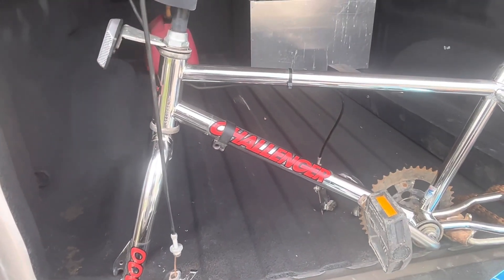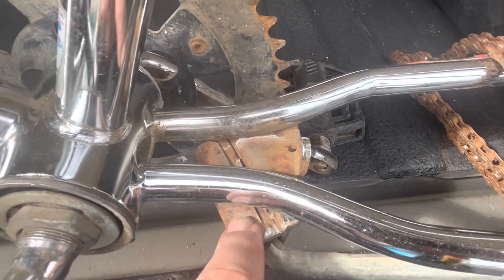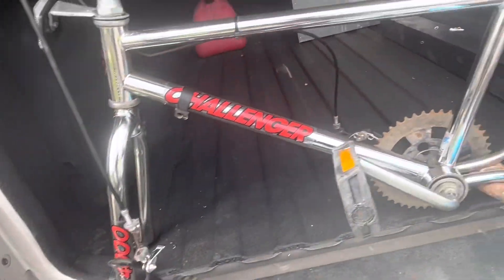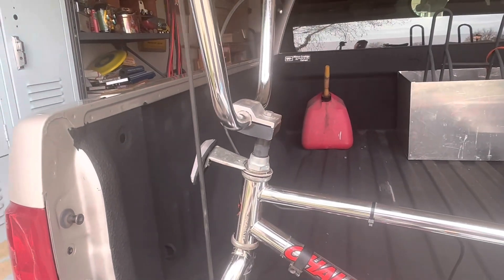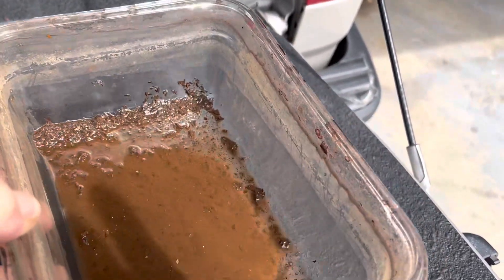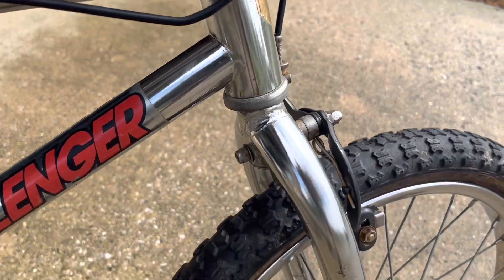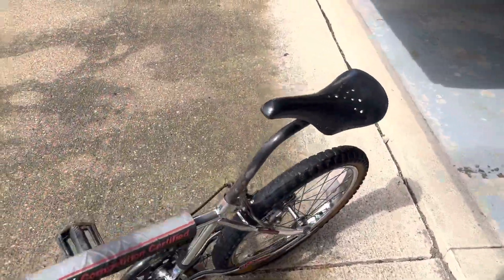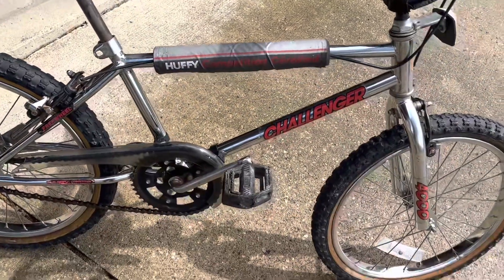Part 2 Cleanup Rusty Retro BMX Bike 1985 Huffy Challenger 4000